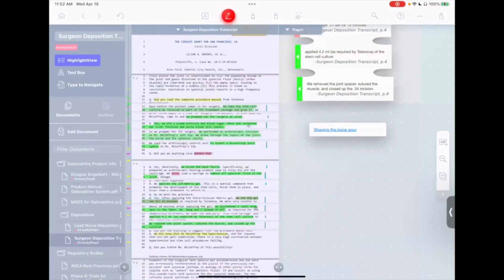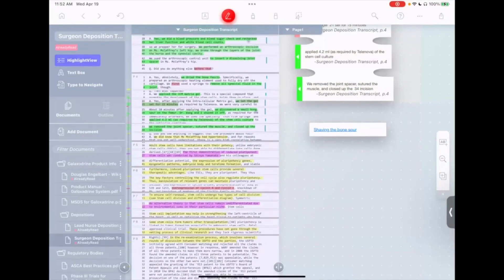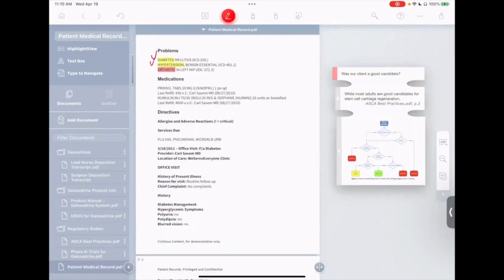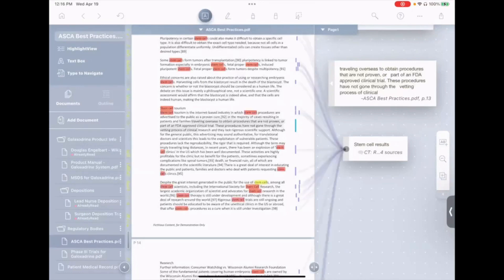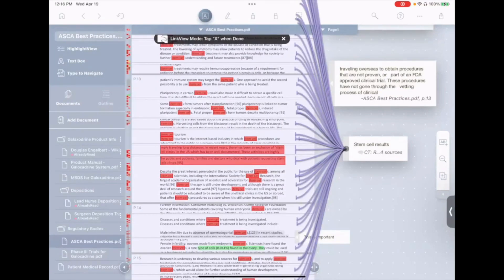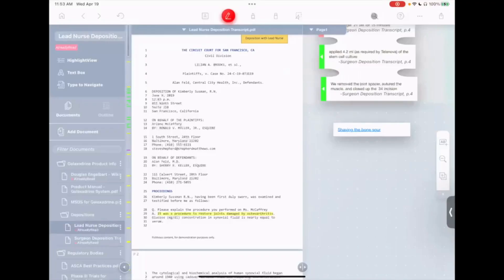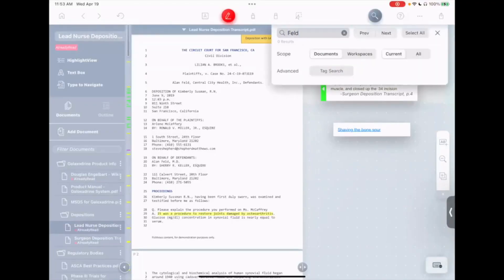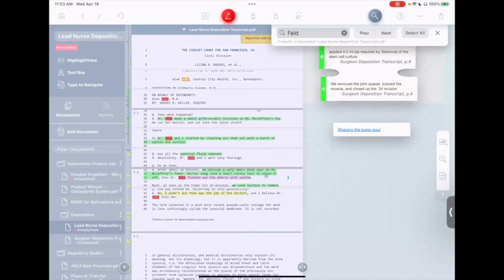Features which make my colleagues gasp!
Zack is the top-rated junior planning barrister in the UK (Planning Magazine Legal Surveys 2021, 2022 & 2023). The directories rate him as “exceptionally talented”, “an absolutely brilliant barrister” (Chambers & Partners), “in high demand” (Who’s Who Legal), “a joy to work with” (Legal 500), “simply brilliant” and “a star advocate” (Planning Magazine). Zack was nominated for Planning and Land Use Junior of the Year in the Legal 500 Bar Awards 2022.

Zack’s practice focuses on housing, infrastructure, commercial development, and compulsory purchase work. He appears regularly in planning appeals – at inquiries and hearings – local plan examinations, compulsory purchase order inquiries and court hearings in the High Court, Court of Appeal and Supreme Court.

Zack acts for a wide range of developers, including some of the UK’s leading housebuilders (including Barratt Developments, the Berkeley Group, Bellway, Redrow, Vistry, Persimmon, Taylor Wimpey, Cala Homes, the Peabody Trust, Places for People, Clarion, Keepmoat Homes, Galliard Homes, Inland Homes, Croudace Homes, Wain Homes and Lioncourt Homes), a wide range of regional housebuilders, national developers like Henry Boot, Wates and Tarmac, and some of the country’s leading land promoters (including Catesby Estates, Richborough Estates, Gleeson Land, Gladman Estates, Rainier Developments, L&Q Estates, Tarmac, Waddeton Park, Axis Land Partnerships and IM Land), Central Government, and many local planning authorities.

Zack also acts for a wide range of institutional developers including schools, universities and NHS Trusts.